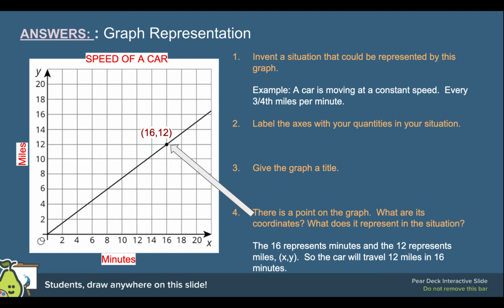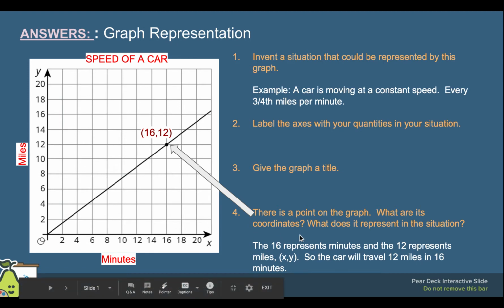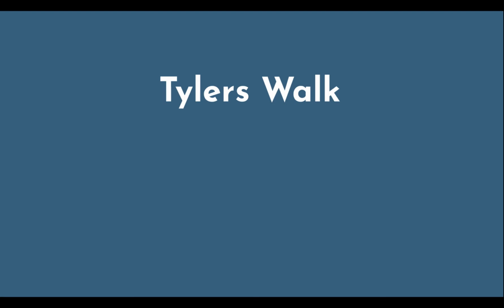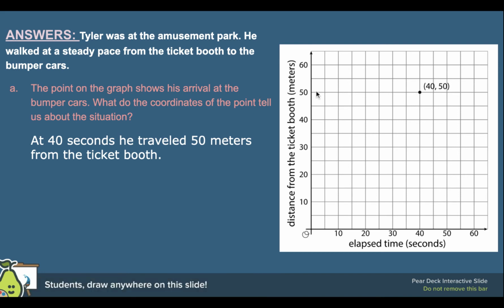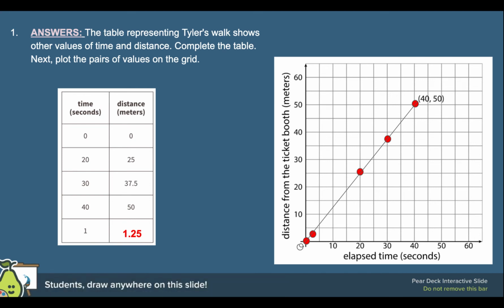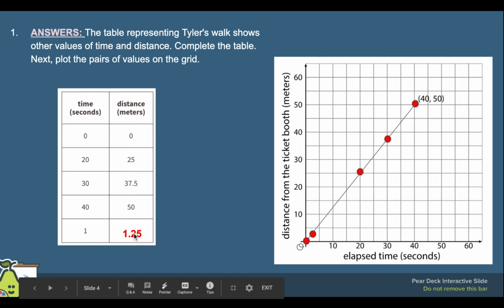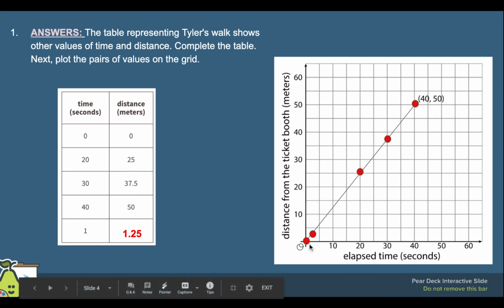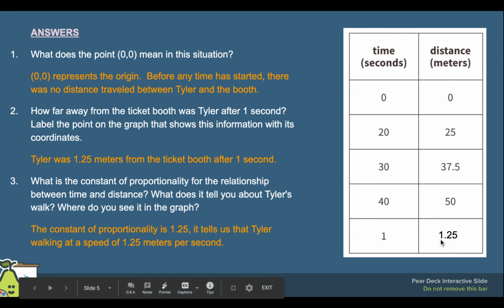Answers Steinberg M15 6.1 Slides - Google Slides